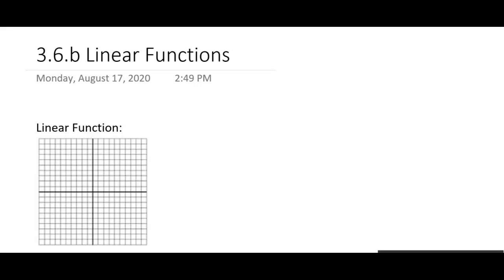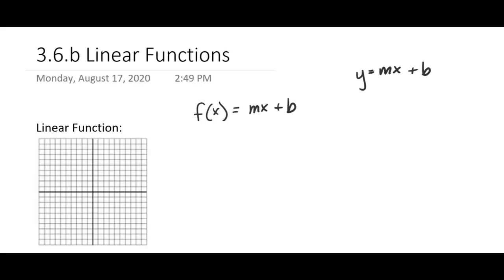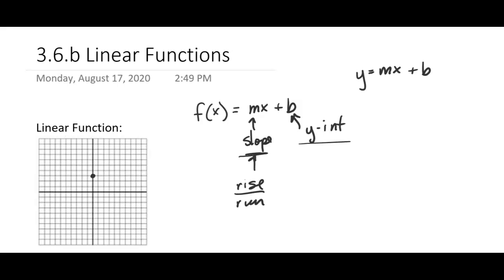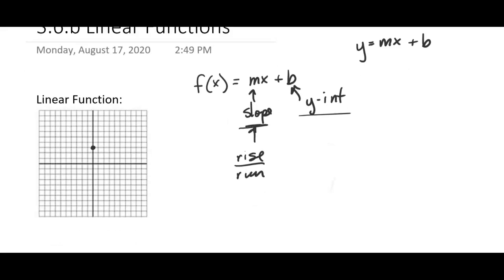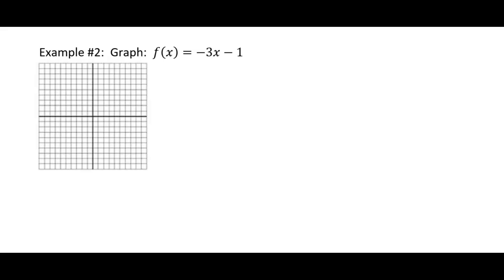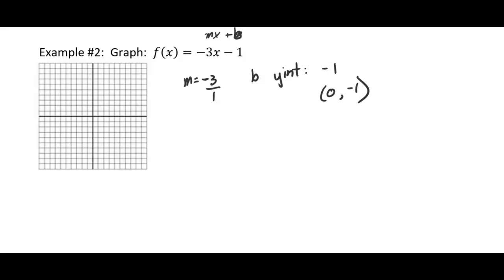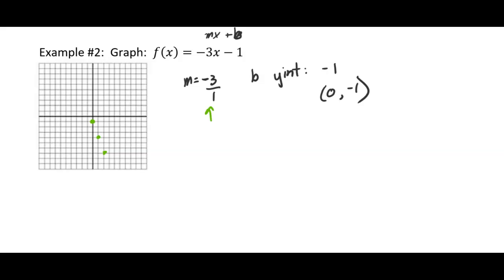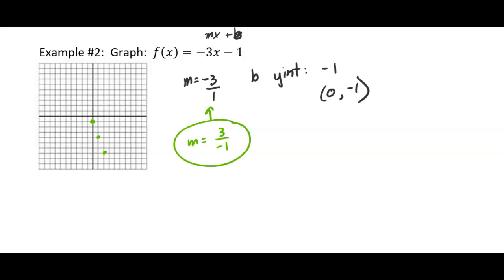3.6.b Linear Functions